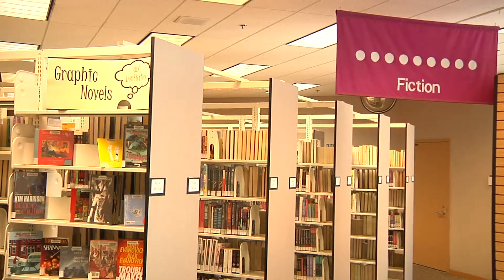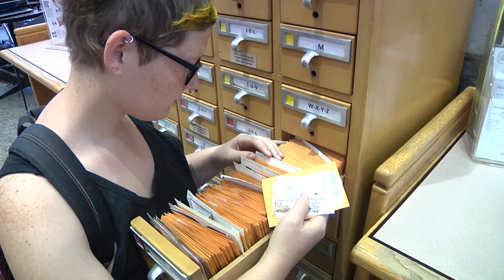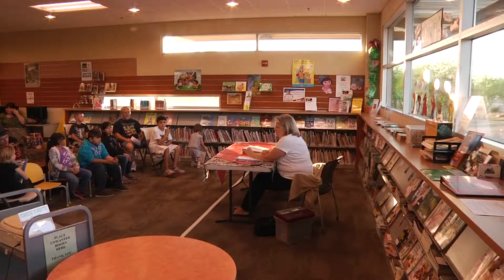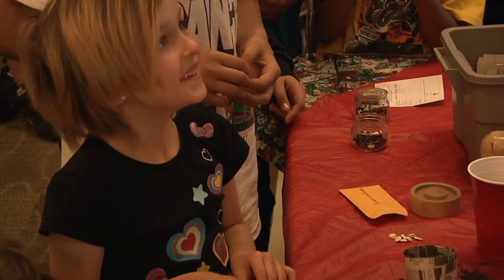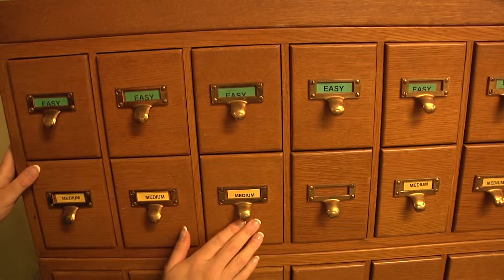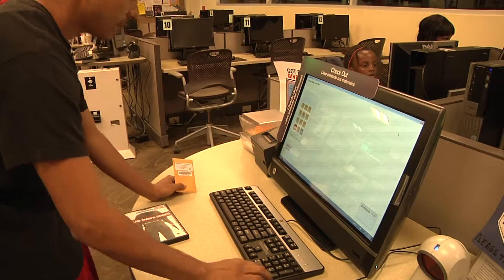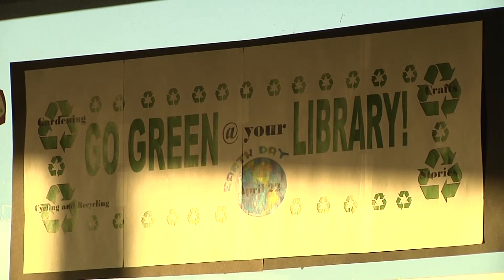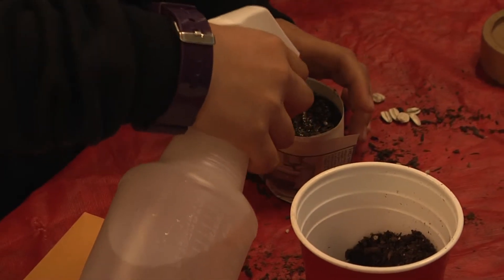Seed Library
Pima County Public Libraries are not just for books any more.  Arizona Cat's Eye Reporter Chelsea Wold shows us how Pima County Public Libraries is growing in a greener direction.